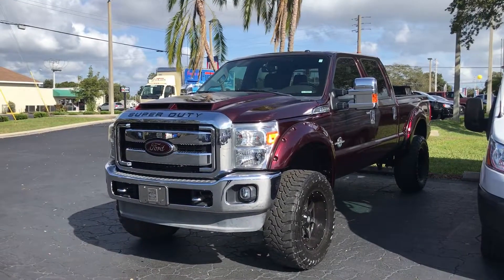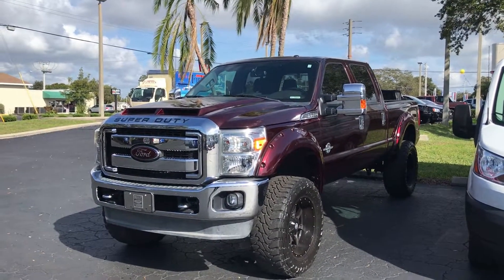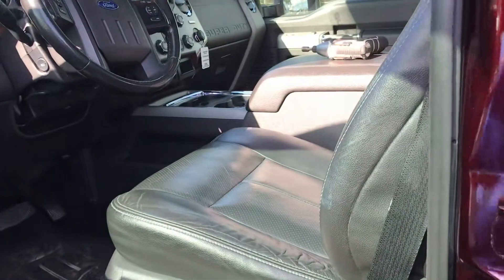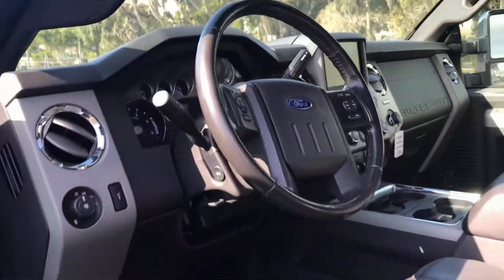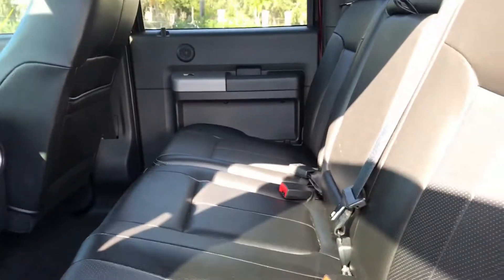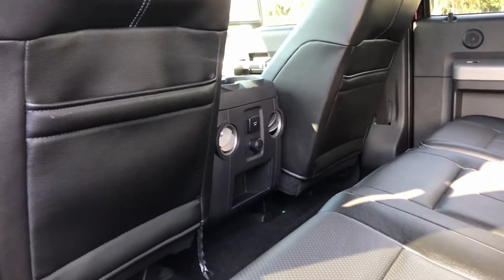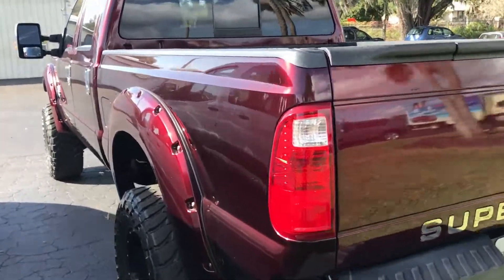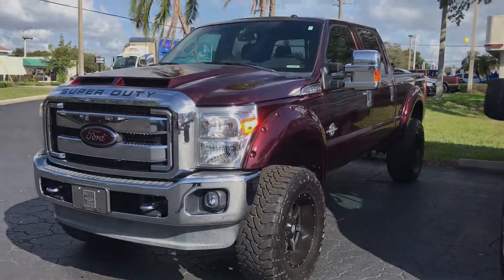Pre-Owned Lifted 2014 Ford F-250 Lariat at Firkins Automotive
Firkins
2700 1st Street